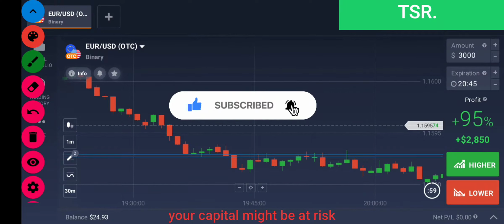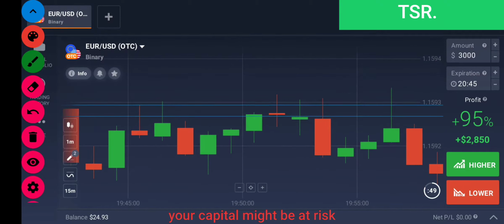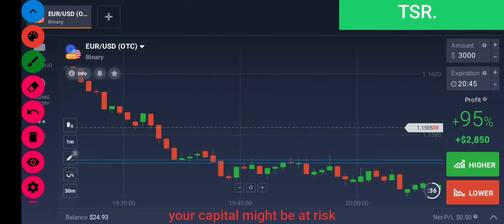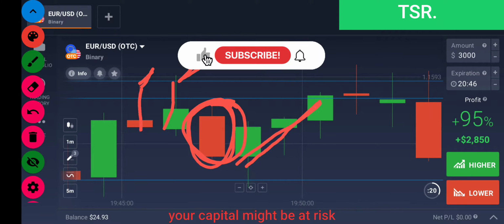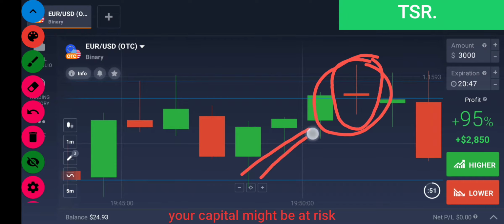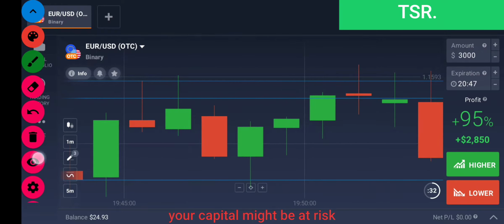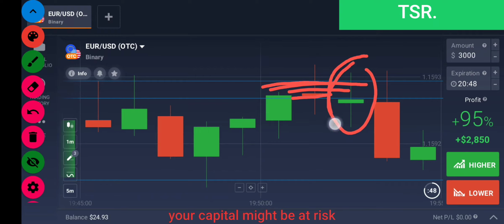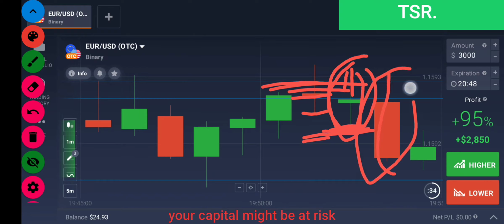how to trade at SNR level | how to read candlestick at SNR level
How to place Sureshot Trades with Golden
point of SNR level, Fully detail explained

How To Draw SNR Level For Beginners In lq
Option

HOW TO TRADE WITH SNR AND
PRICE ACTION

How to analysis candlestick patterns
trading strategy hindi
trading with market logic
 how to analysis market at support and resistance level